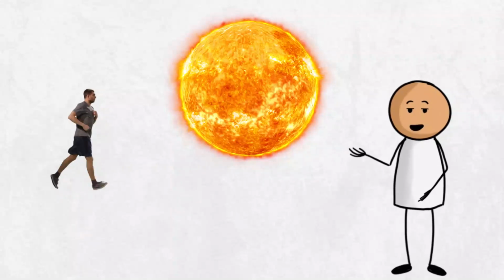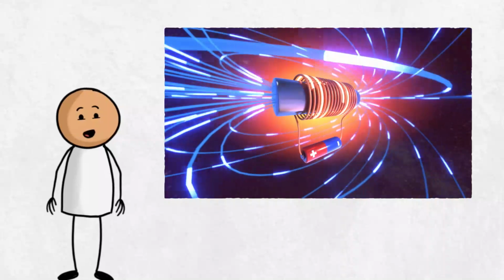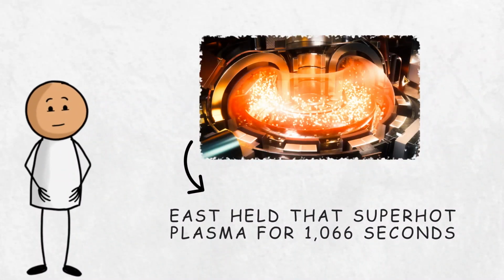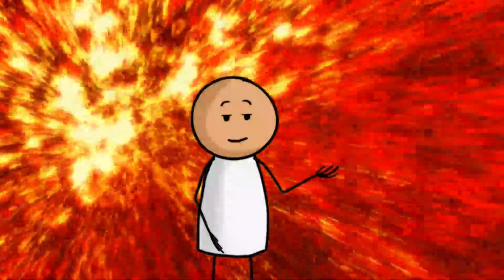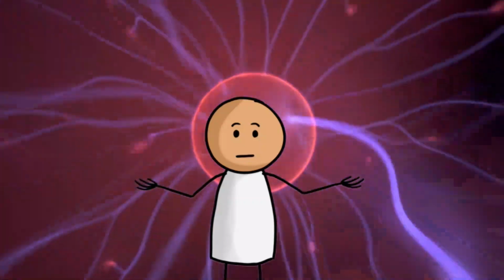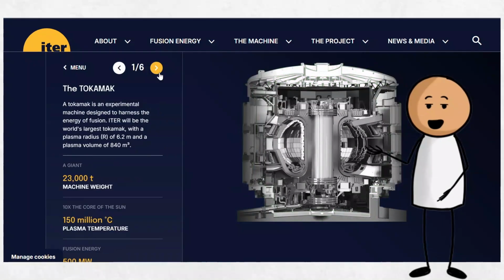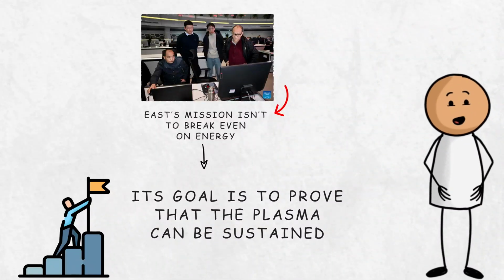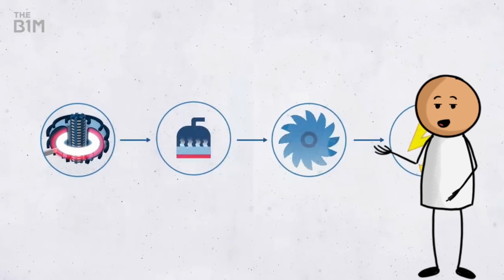SCIENTISTS Are Building an ARTIFICIAL SUN — Here’s Why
Scientists around the world are racing to build an "artificial sun" — a nuclear fusion reactor that could change energy forever.
By mimicking the power of the real sun, these massive fusion projects aim to produce clean, limitless energy without the waste or danger of nuclear fission. In this video, we dive into how artificial suns work, which countries are leading the charge, and what this means for the future of global energy.

Dive into the weirdest corners of science with Kooky Science. We explore paradoxes, forgotten theories, and mind-blowing discoveries you won’t believe are real.

weird science, unsolved science, paradox explained, curiosity video, science mystery, kooky science